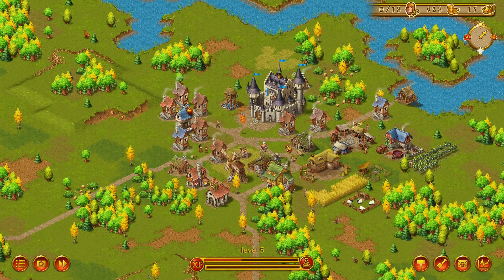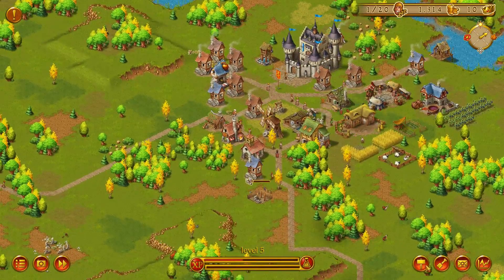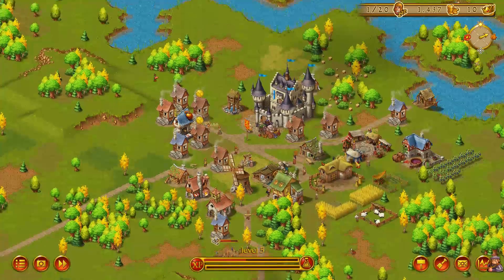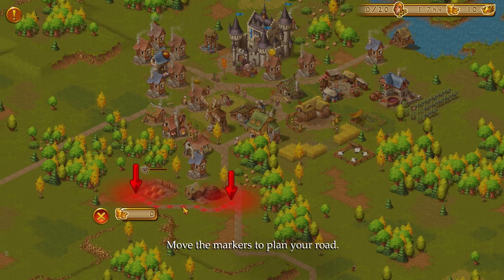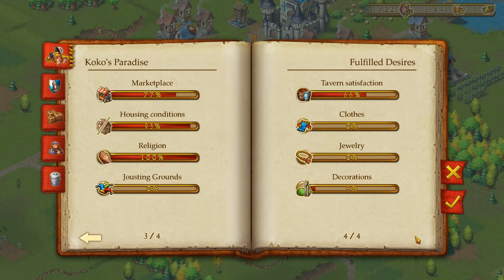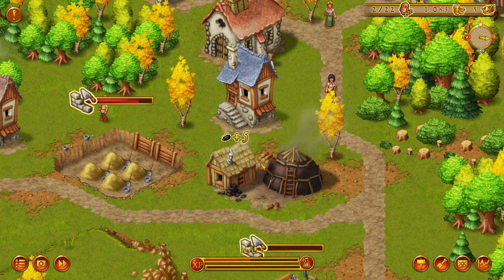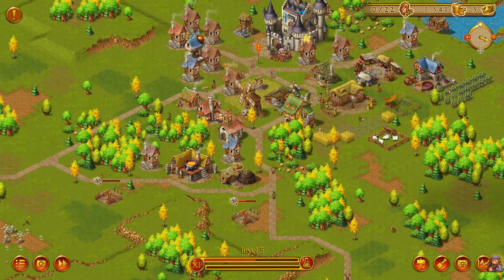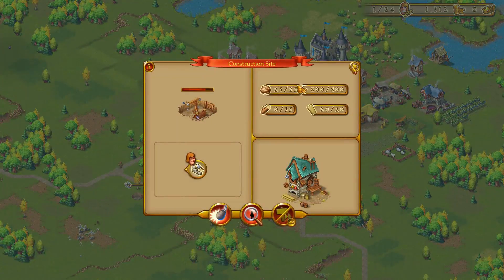Let's Try Townsmen - Ep. 4 | METAL WORKS | Let's Play Townsmen Gameplay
Welcome to Townsmen! It's time to build our backwater medieval village into a proper city in Townsmen, a new city builder sim on Steam! We're gonna be playing on Frozen plains, starting in winter and trying not to starve before spring arrives. Can we grow and become a great metropolis that will survive the edge of time in Townsmen?

About Townsmen:

Develop your tiny village to a grand medieval empire with a thriving economy and happy villagers! Find spots for mining ore, harvest the crops of your farms and collect coins as taxes from your folk. Build jousting fields, taverns, marketplaces and beautify your city with impressive statues, magnificent monuments and lush gardens. But there are also dangers lurking close by. Bandits are in the area, looking to plunder and pillage your peaceful town. Build barracks, guard towers and recruit brave soldiers to protect your citizens from harm. You rule the whole empire from your castle and make sure your inhabitants have fun and stay happy!

Townsmen features:

- City-building gameplay set in medieval times

- Cute inhabitants with their own daily routines

- Complex economy sim and deep production chains

- Dozens of different town and production buildings

- Optional military feature with soldiers and bandits

- Diverse scenarios and challenging tasks

- Unrestricted sandbox gameplay mode